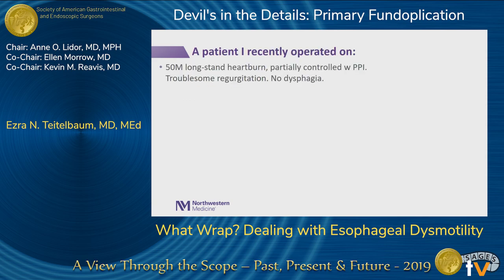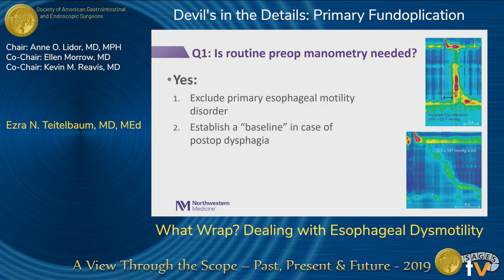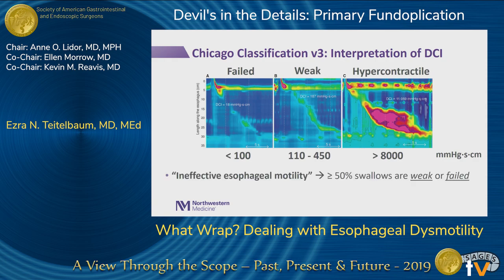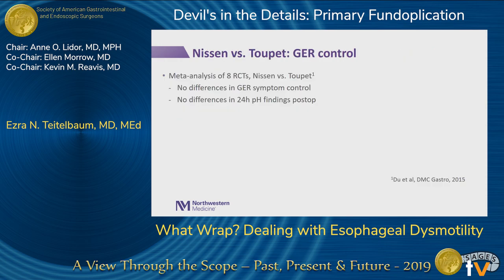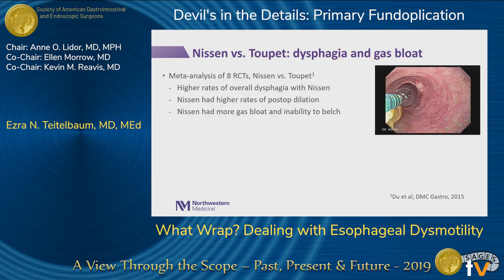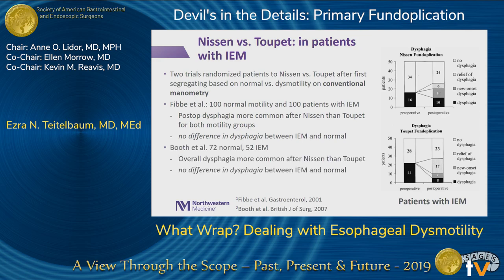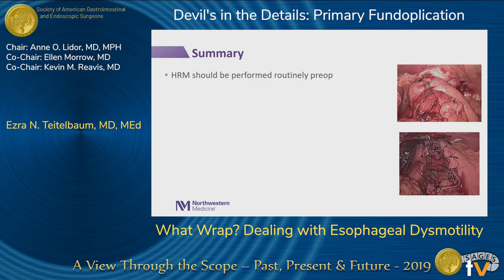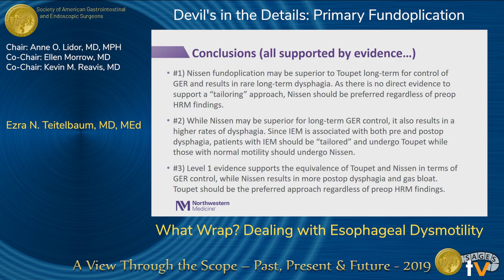What Wrap? Dealing with Esophageal Dysmotility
Presented by Ezra N. Teitelbaum at the "Devil's in the Details: Primary Fundoplication" session during the SAGES 2019 Annual Meeting in Baltimore, MD on Thursday, April 4, 2019